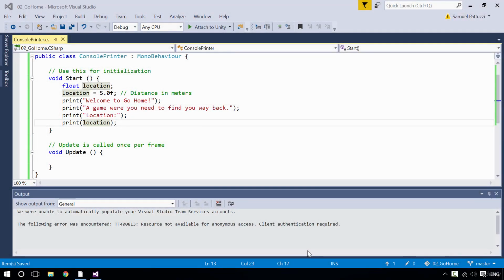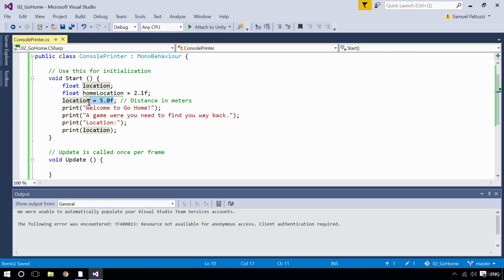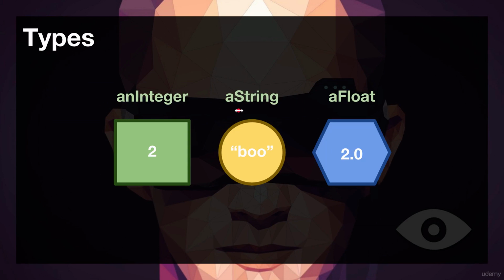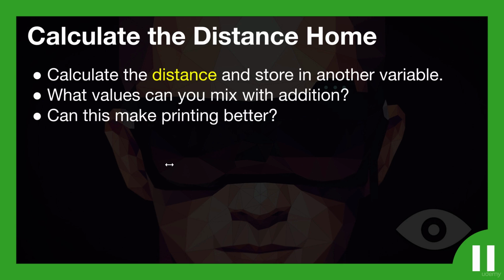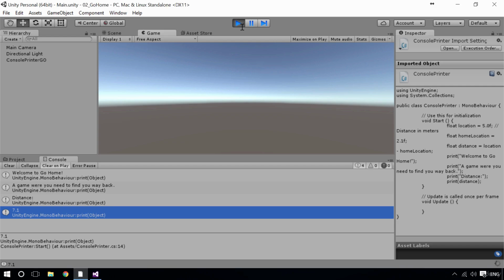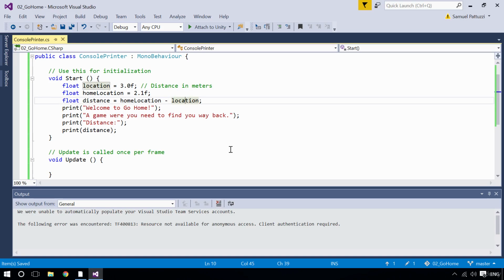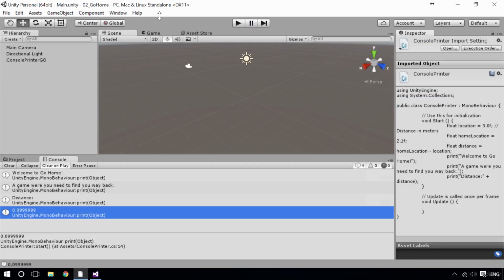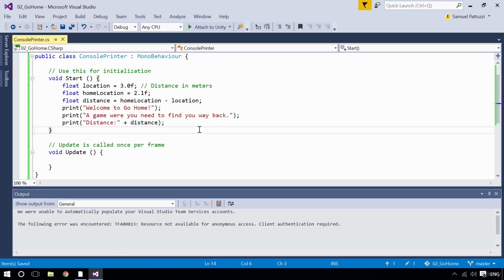013 math operations on variables